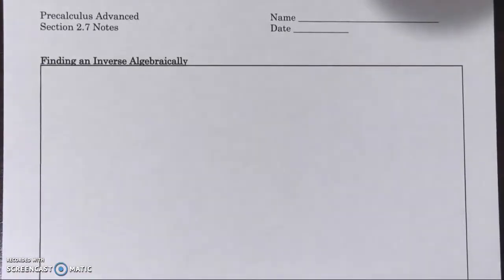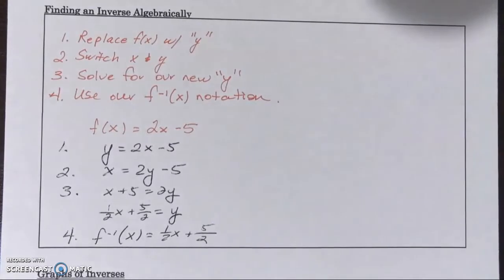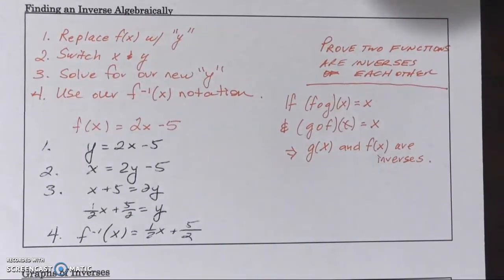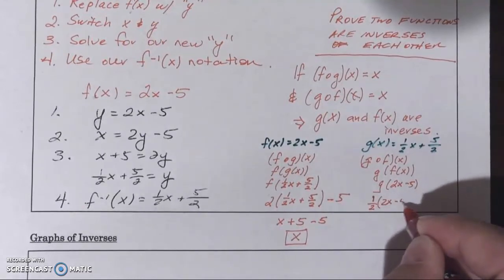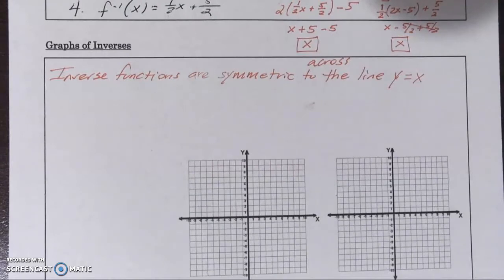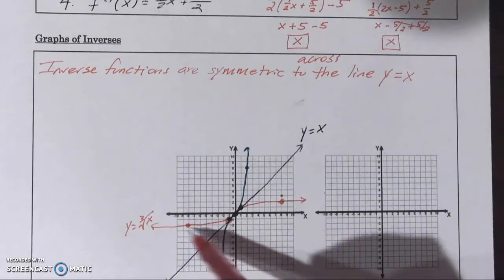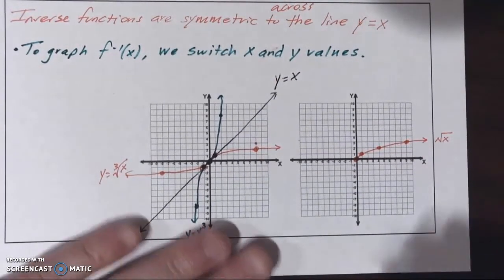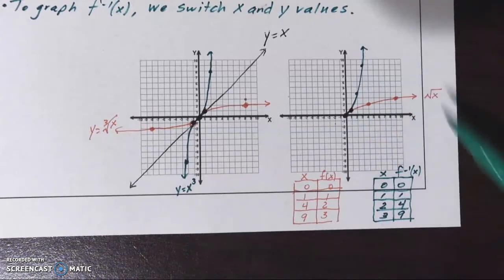Section 2.7 Notes